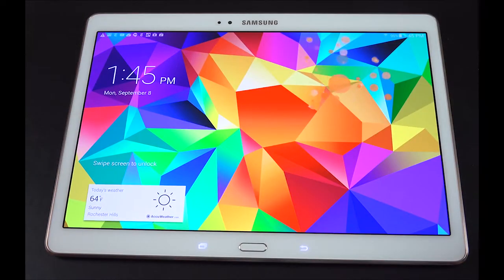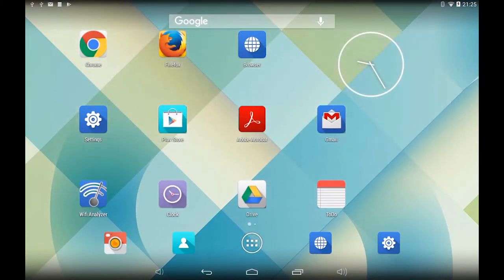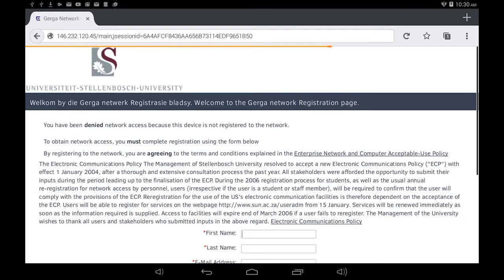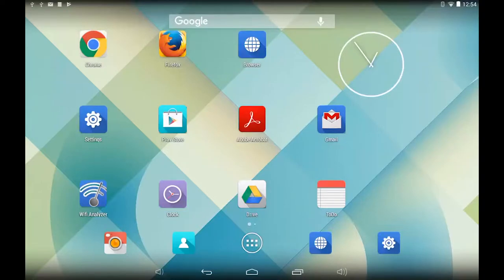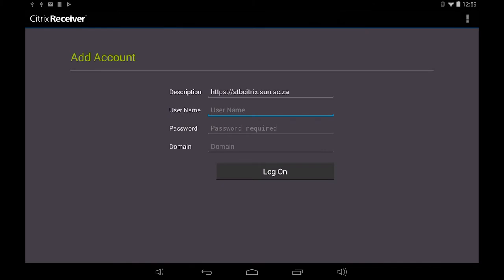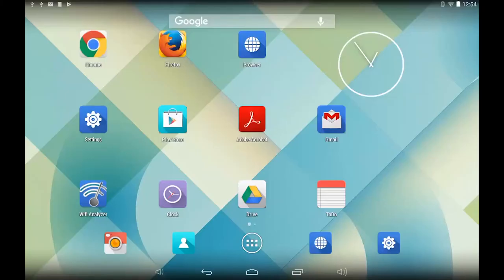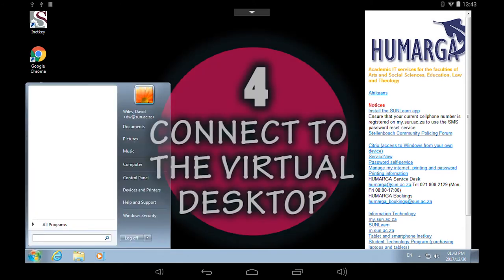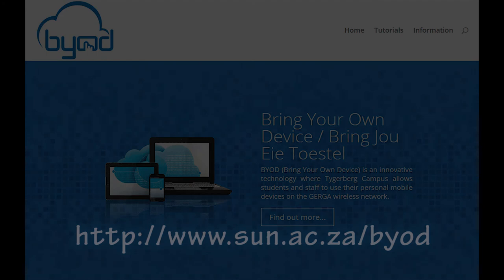Setting up your Android Tablet for BYOD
2018 version updated for Citrix Receiver.